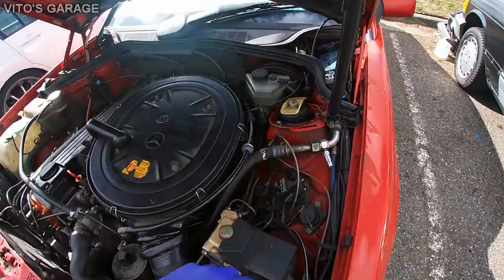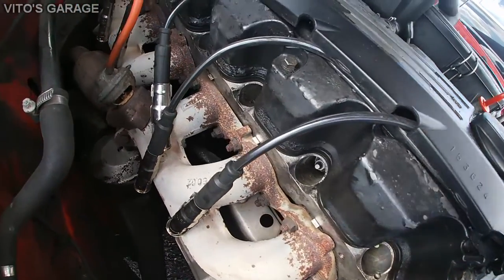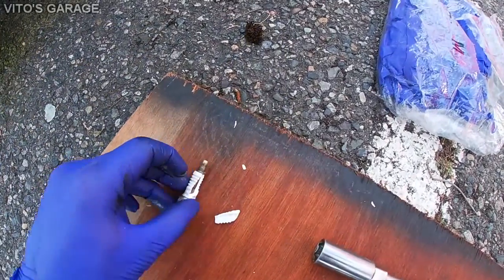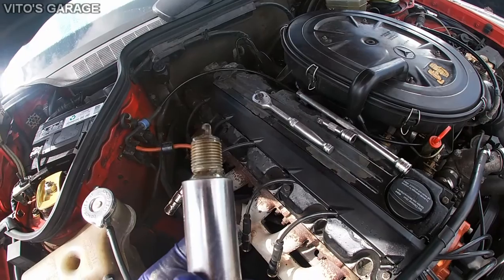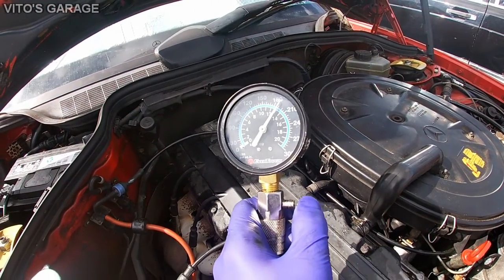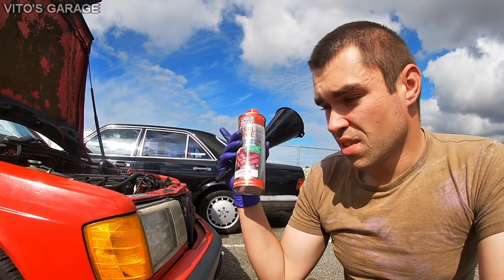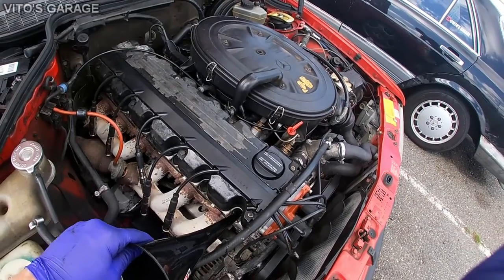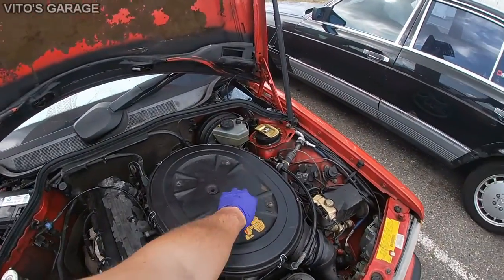PART 1 Mercedes 190E W124 W126 M103 KE-Jetronic Hard Start, Misfire, Running Rough. COMPRESSION TEST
Hey Friends:)

In this video I am performing a first step in diagnosing a engine running issues on m103 engines. Let's do our compression test!

I love socializing and meeting new people:
1) VITO'S GARAGE ON FACEBOOK: